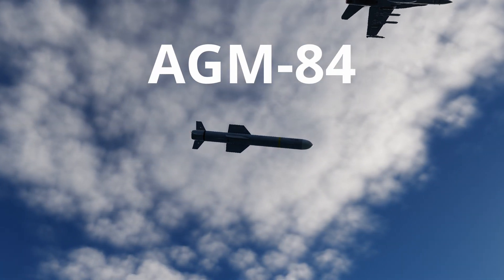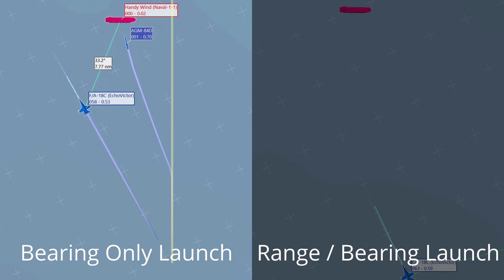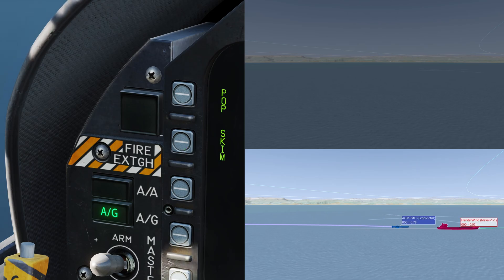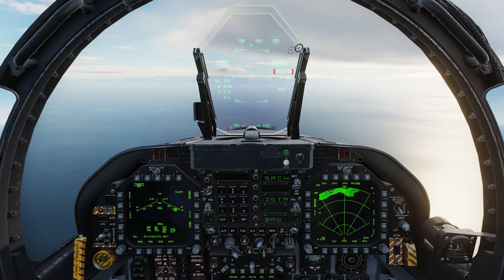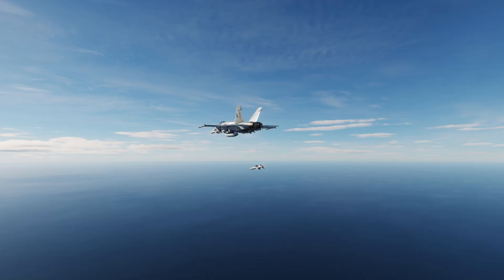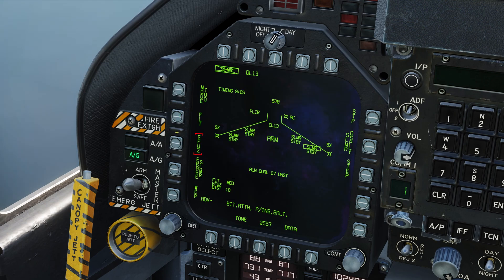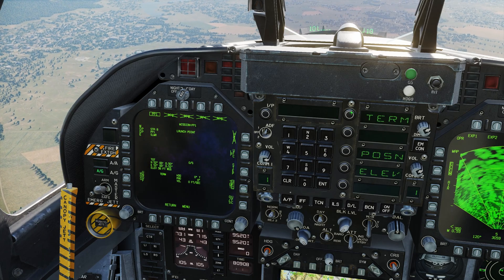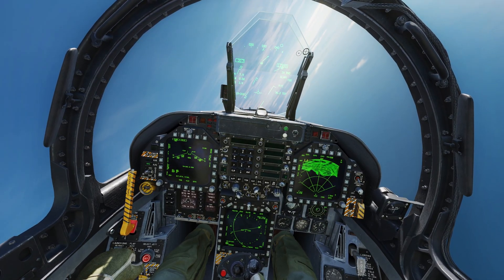Cruise Missiles | DCS F/A-18C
Tutorial for the AGM-84D Harpoon, AGM-84E SLAM and AGM-84H/K SLAM-ER

AMENDMENTS:

At 0:31 there is a mistake - The Imaging InfraRed (IIR) seeker is from an AGM-65F Maverick and the Datalink module is from an AGM-62 Walleye II (ER/DL), not the other way round, as stated here. Thank you to @josephmagana6235  and @fonesrphunny7242  for pointing this out. Hope this helps!

At 7:20: SEEK refers to the distance from the target that the seeker will go active, giving SML, MED and LRG search areas, rather than SML, MED, and LRG targets

0:00 - Introduction
1:21 - AGM-84D Harpoon Attack Modes
2:33 - AGM-84D Harpoon BOL Mode
6:27 - AGM-84D Harpoon R/BL Mode
8:10 - AGM-84E / H/K SLAM / SLAM-ER Weapon setup
13:40 - AGM-84E / H/K SLAM / SLAM-ER Release
13:59 - AGM-84E / H/K SLAM / SLAM-ER Live Feed Symbology
15:16 - Outro